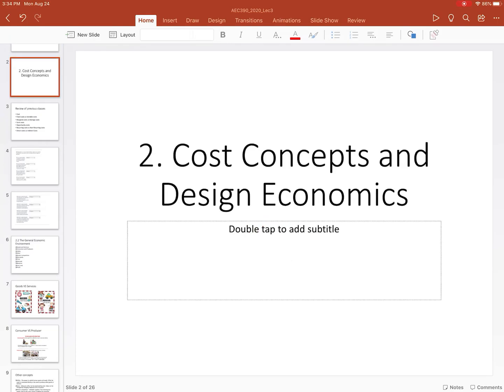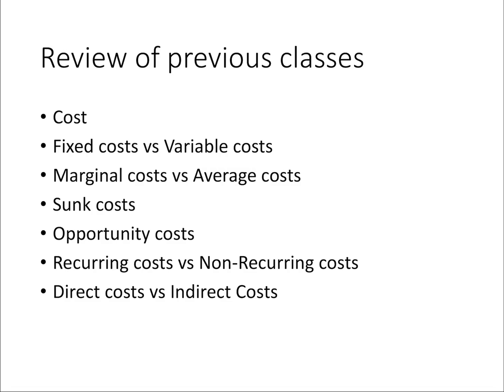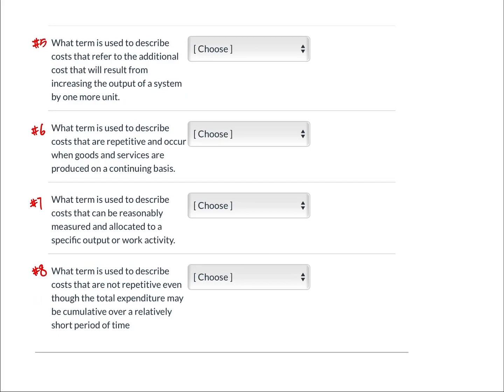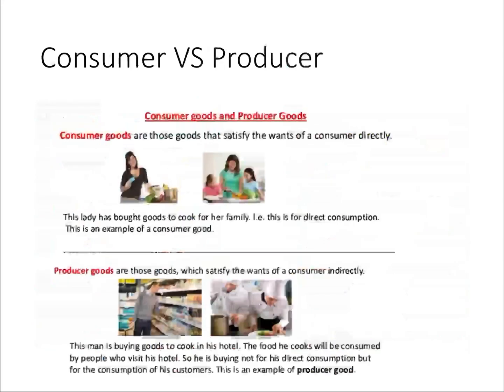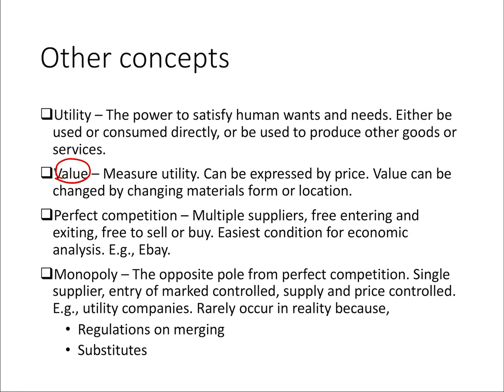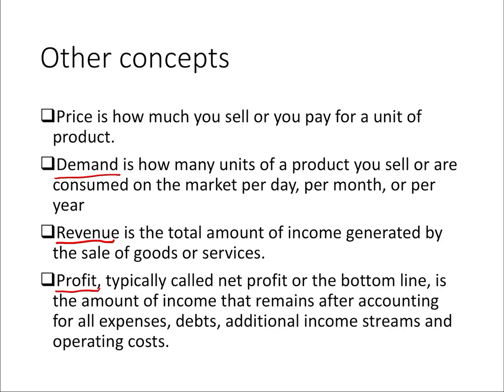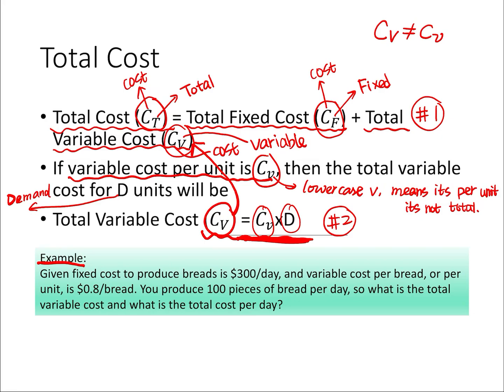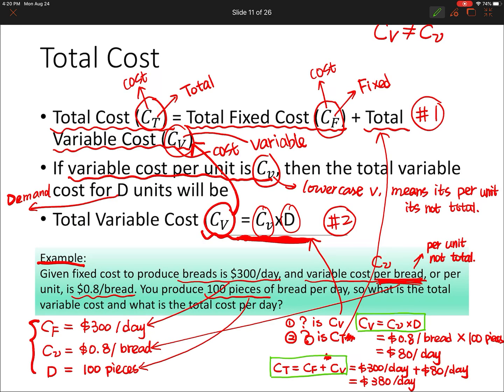August 24, 2020